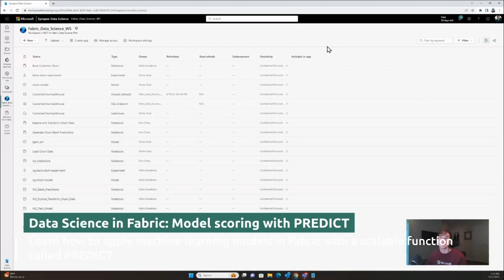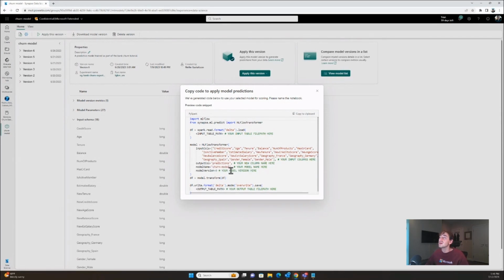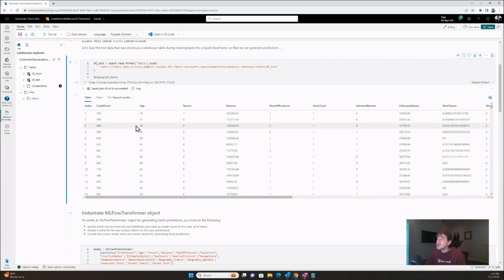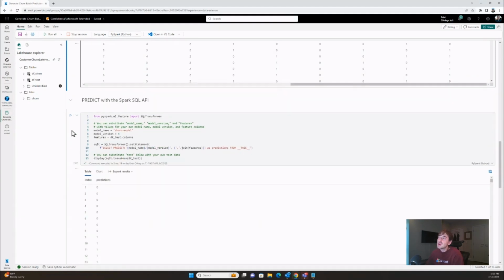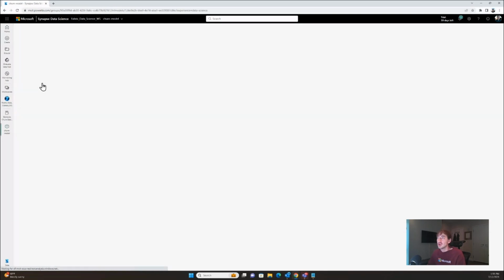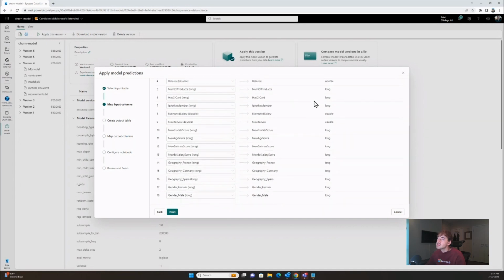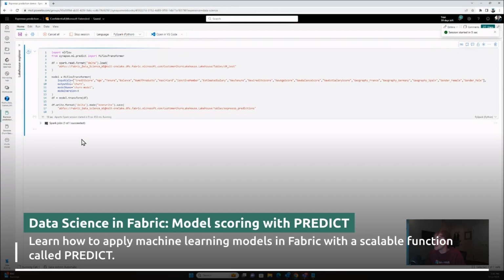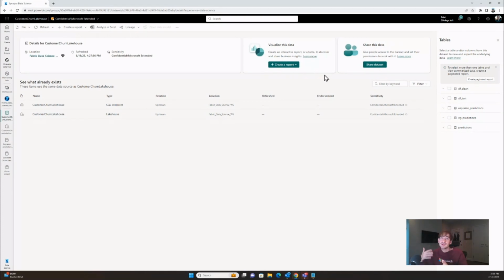Data Science in Microsoft Fabric – Model scoring with PREDICT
🌟📊 Exploring Data Science in Microsoft Fabric 📊🌟

We're back with Eren to explore the cutting-edge capabilities of Microsoft Fabric in the realm of Data Science. Microsoft Fabric allows users to operationalize machine learning models with a scalable function called PREDICT, which supports batch scoring in any compute engine. Users can generate batch predictions directly from a Microsoft Fabric notebook or from a given model's item page.

Eren Orbey, Product Manager, Microsoft Fabric